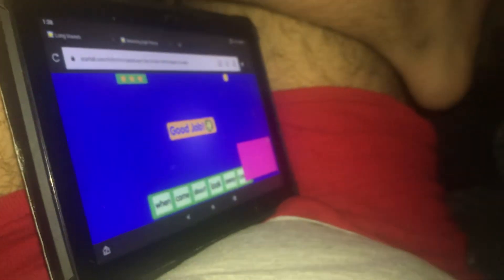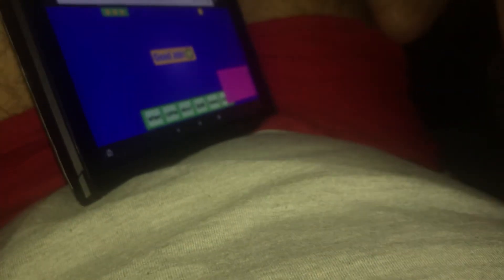July 25, 2022